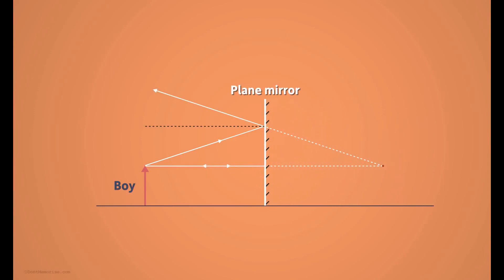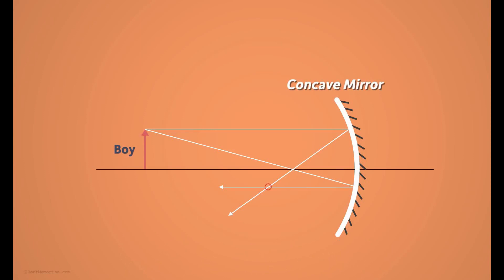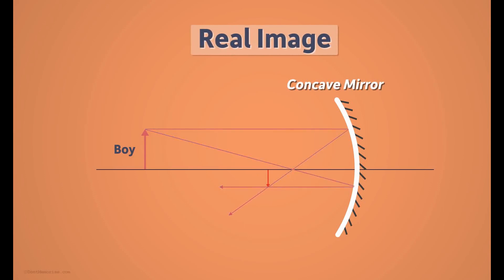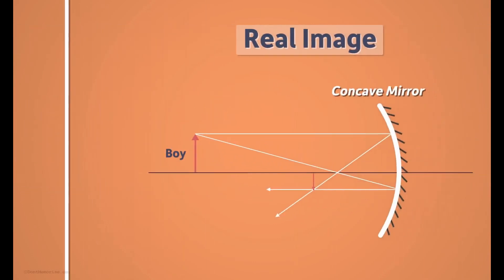Real and Inverted Image